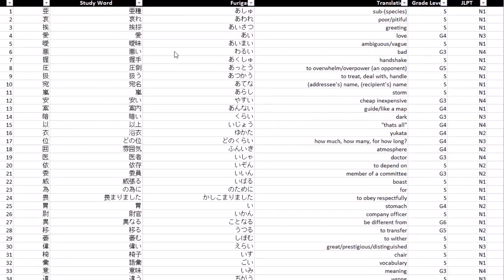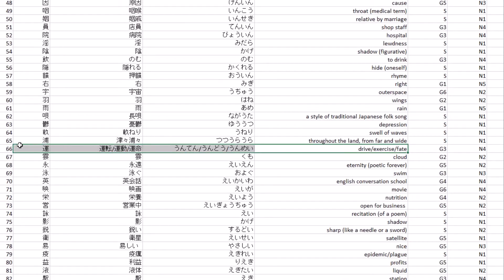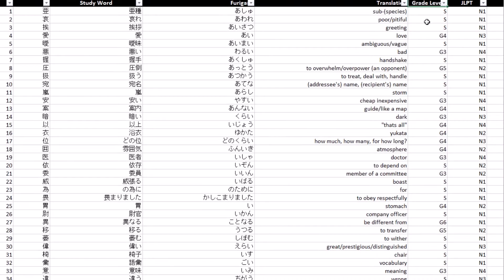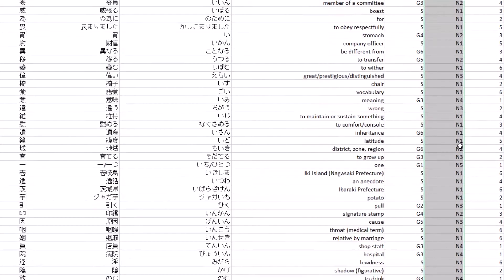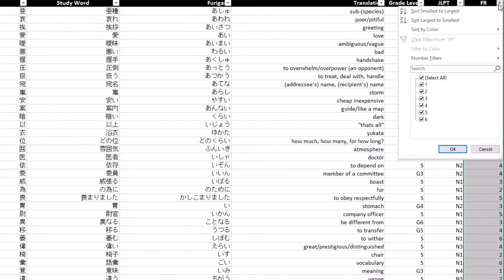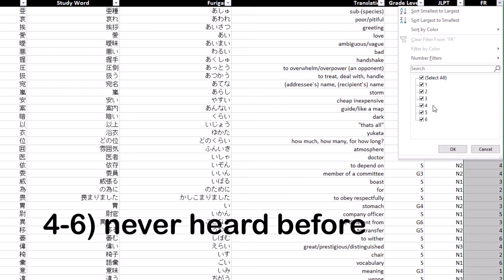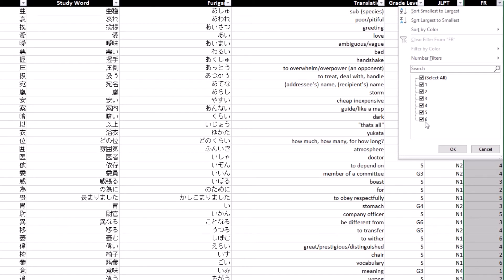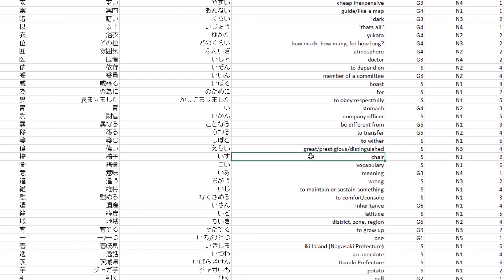How to Use an Excel Sheet to Study Kanji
This is part 3 of my 2136 flashcard series.

In this video I will explain the excel sheet in more detail!

to download your own set of kanji flashcards!